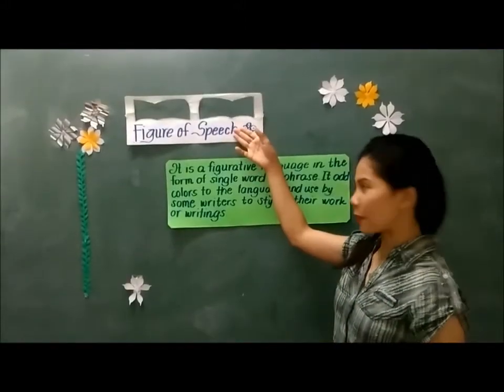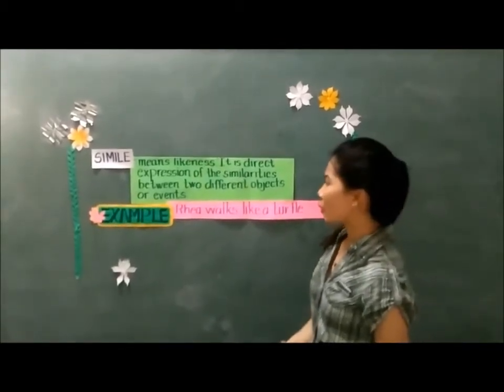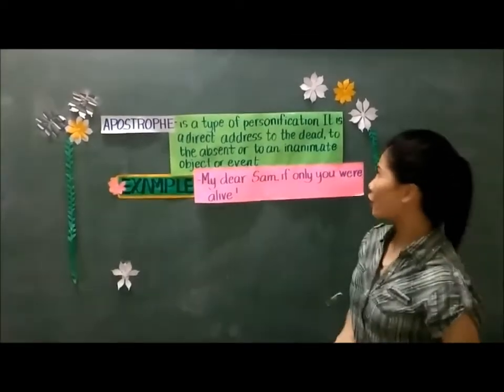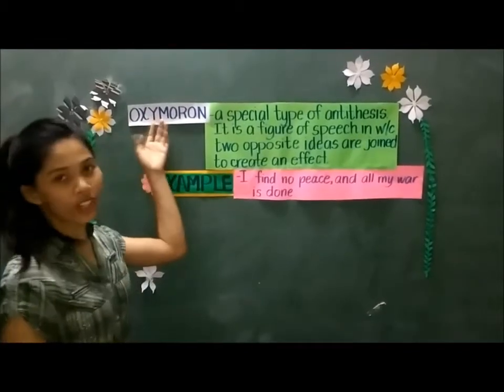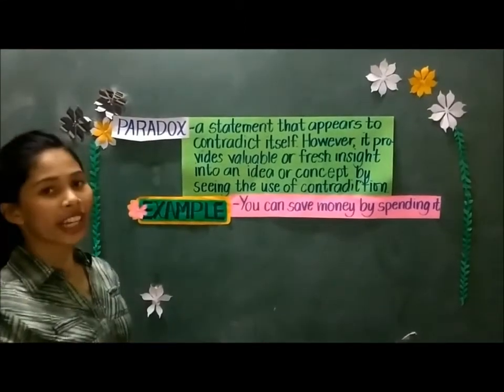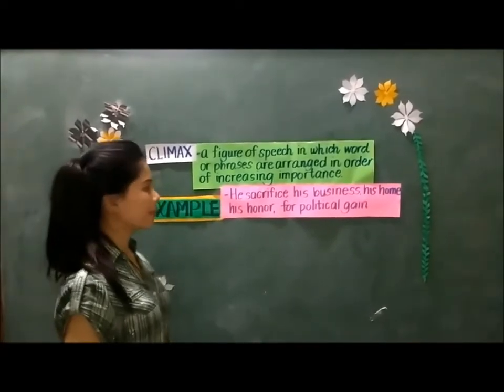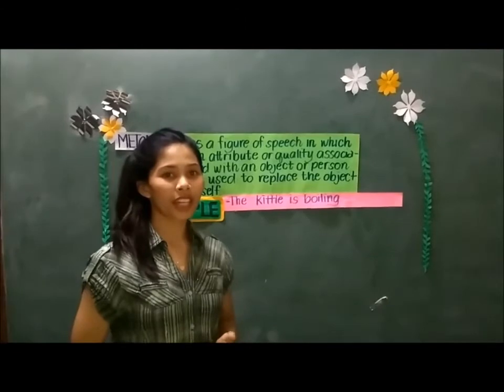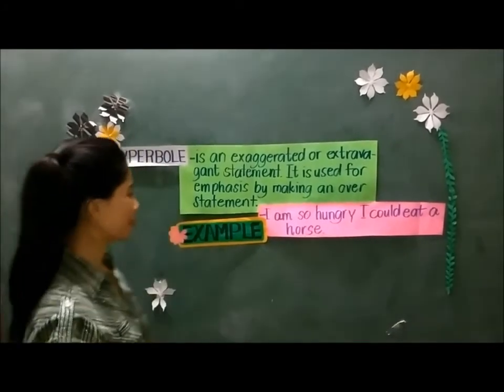COSCAEdtech- Respecia figure of speech for grade 7